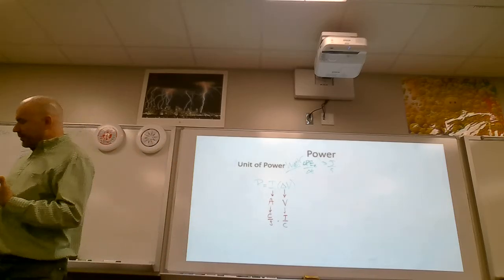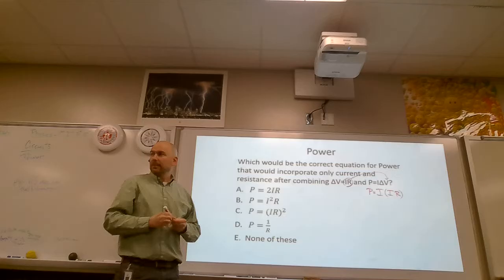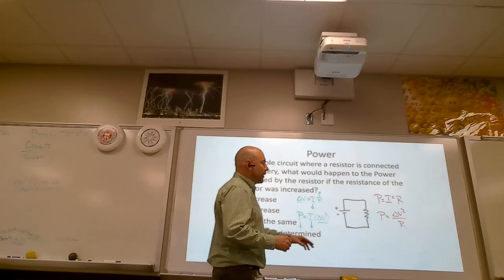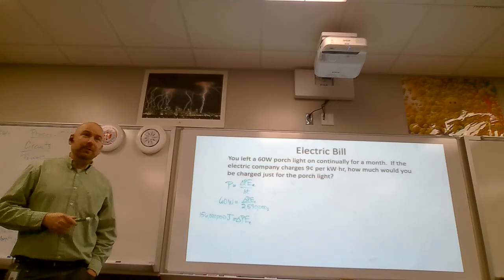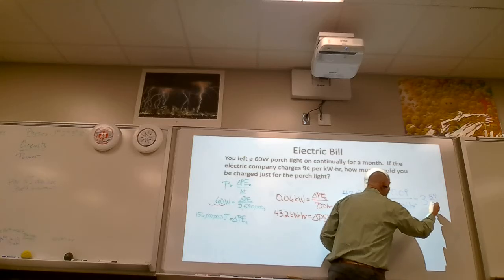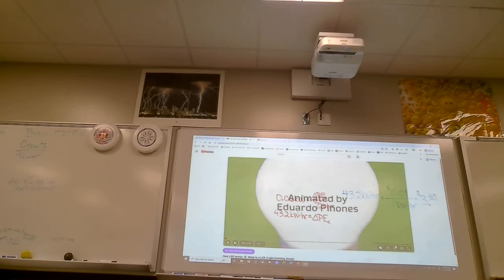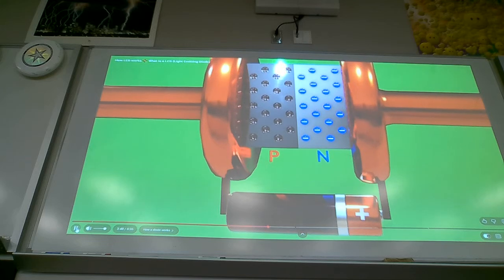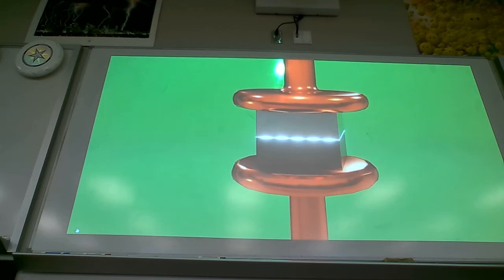Electric Power - February 17, 2026